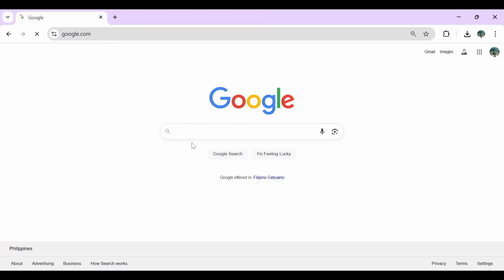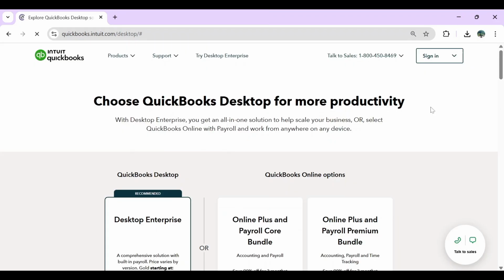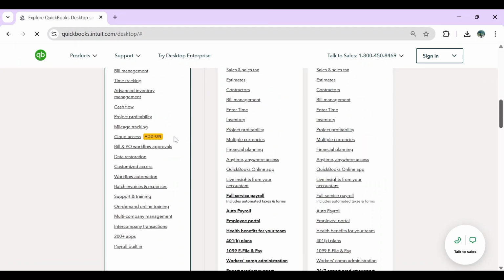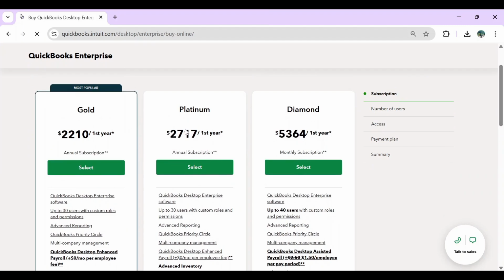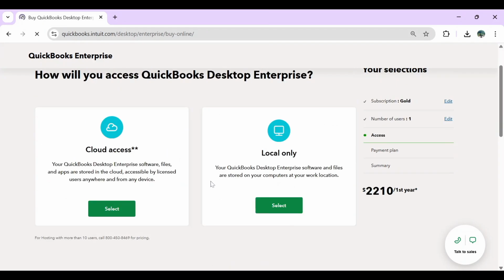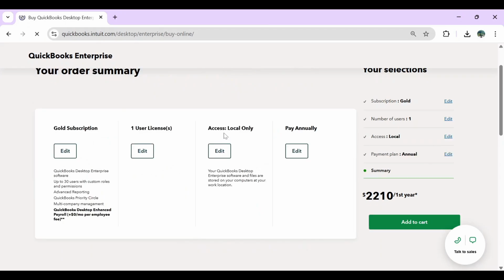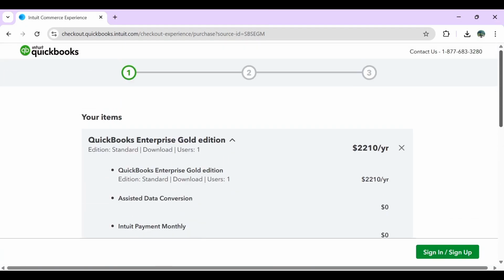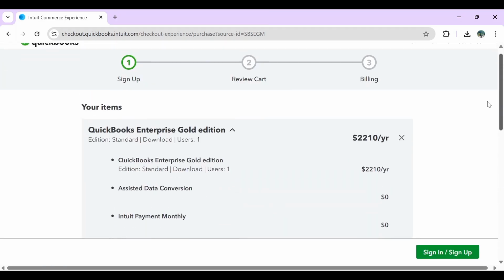How to Buy QuickBooks Desktop (Quick & Easy)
Looking to get your hands on QuickBooks Desktop in 2025? 🧾🖥️ This quick and easy guide walks you through the best way to purchase it without getting lost in version chaos! From choosing the right edition to avoiding sneaky subscription traps, we’ve got your accounting back 💼🛒⚡.